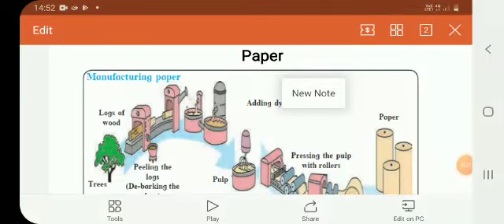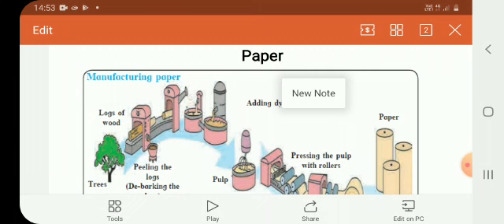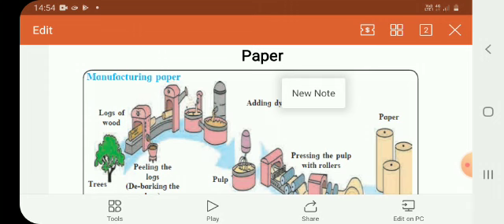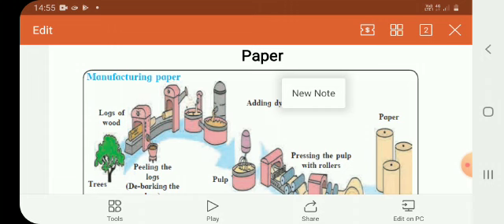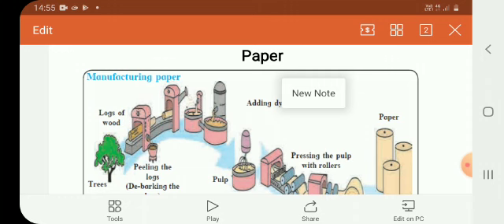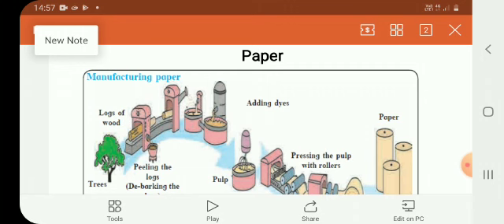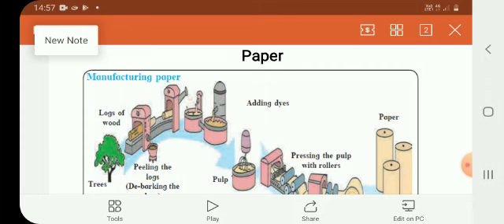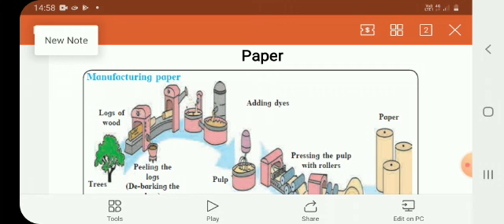Science Std 6th 21 Oct 2